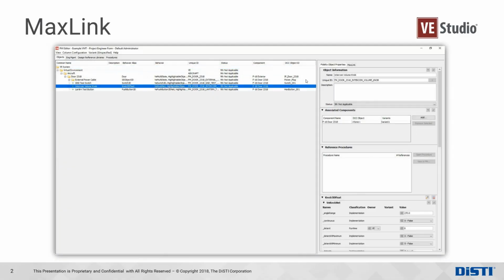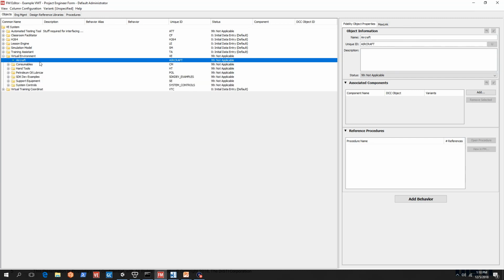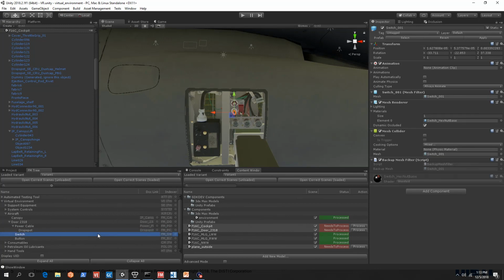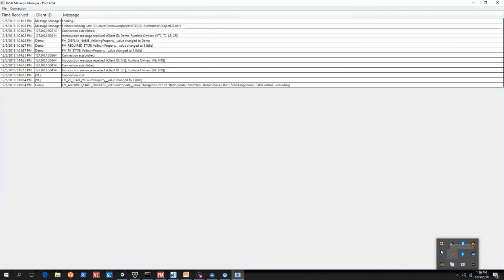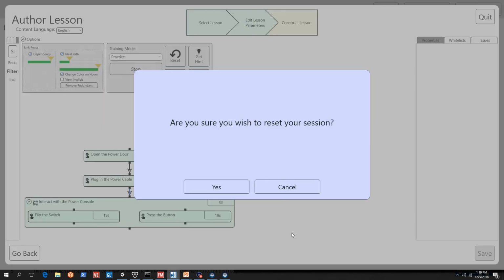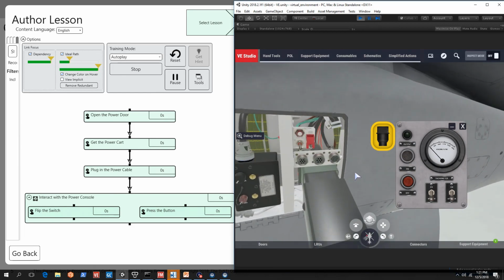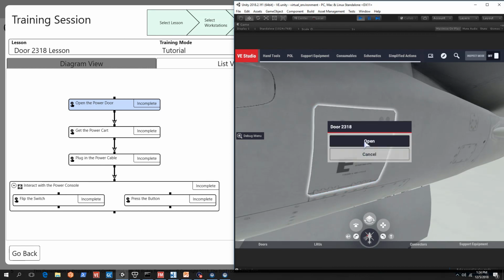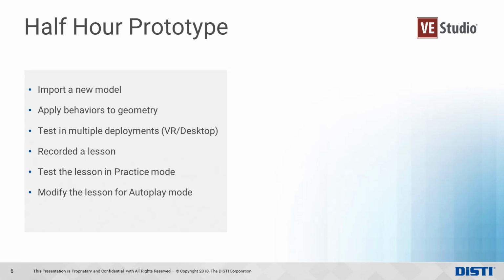IITSEC 2018 - VE Studio Theater Presentation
At I/ITSEC 2018, we gave a theatre presentation that demonstrated how to prototype in VE Studio in under 30 minutes.